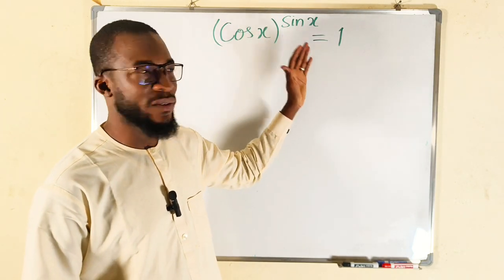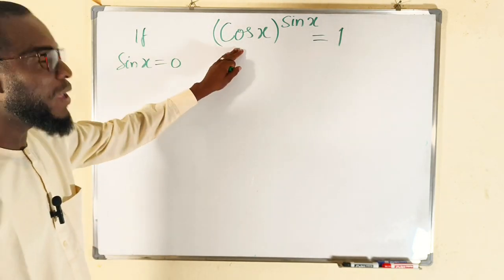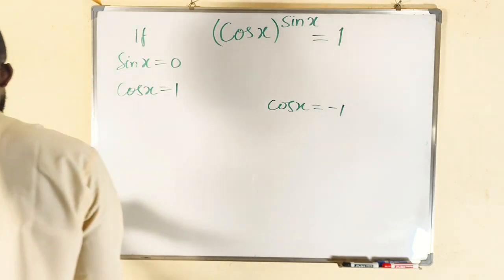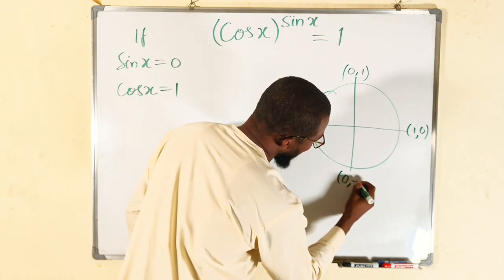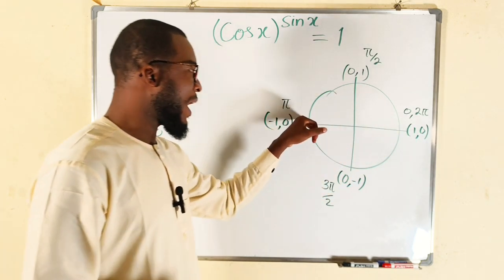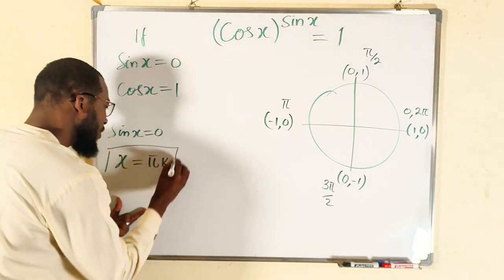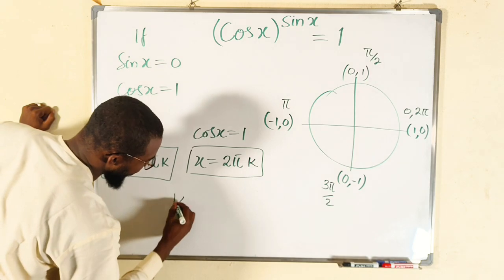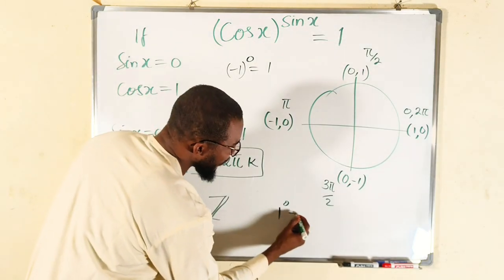(Cos (x))^sin(x) = 1